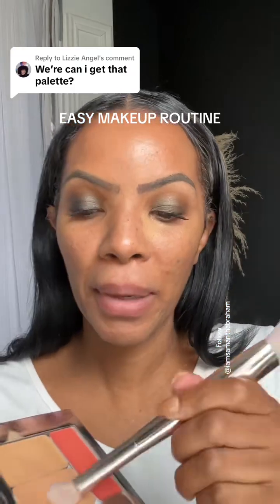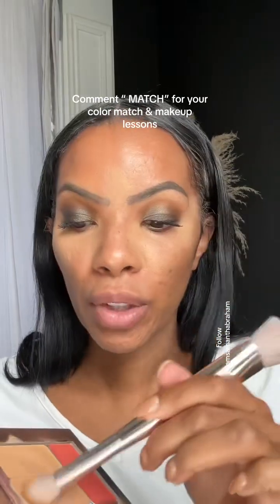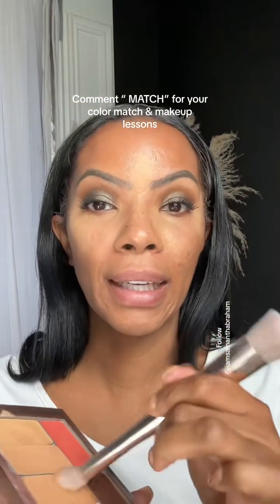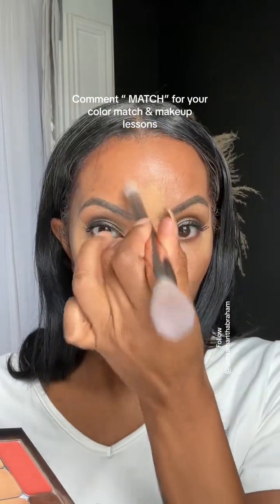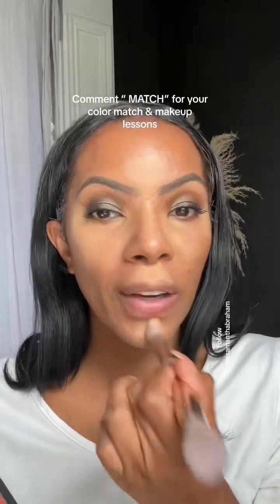Angel Easy makeup routine just comment Match